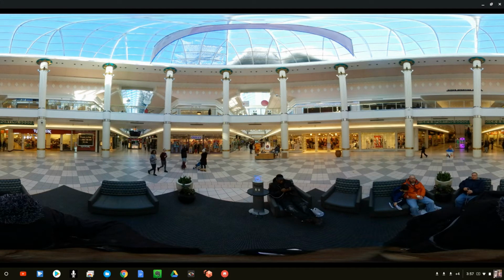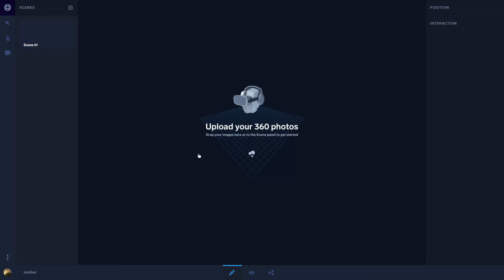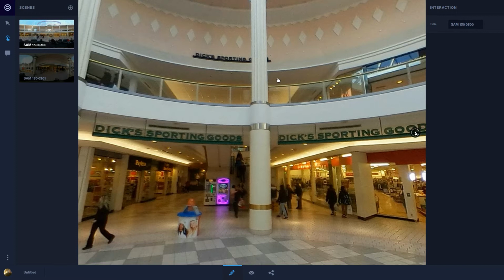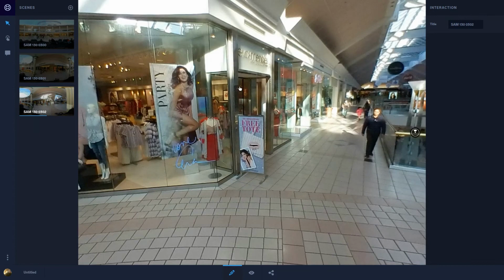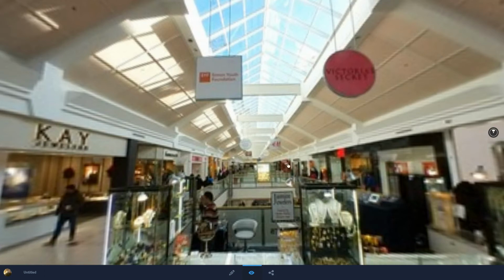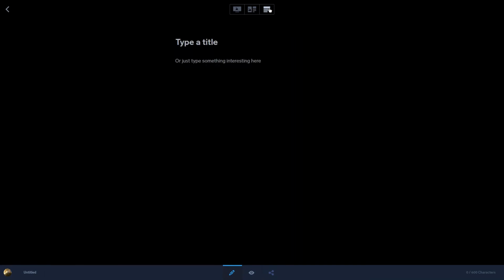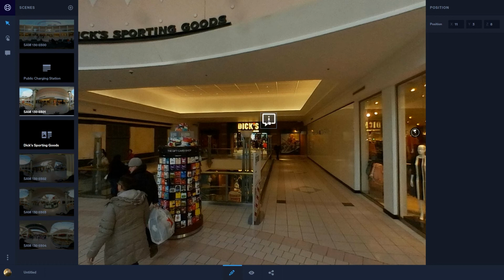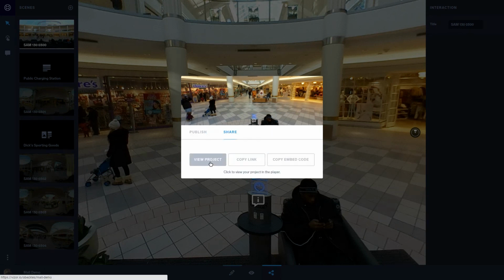Learn How To Create An interactive 360 VR Tour in 5 Minutes!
Learn How To Create An interactive 360 VR Tour in 5 Minutes. Learn How To Create An interactive 360 VR Tour in 5 Minutes using Vizor.  Create An interactive 360 VR Tour in 5 Minutes.  Create A Gear 360 VR Tour.

5 Minutes from now you'll know how to create a 360 VR tour that is viewable on your computer, phone, google cardboard or Gear VR for FREE!

Help support the creation of more videos like this - A simple $1.00 pledge goes a long way!

Instagram: TheHiTechNomad | Twitter: TheHiTechNomad